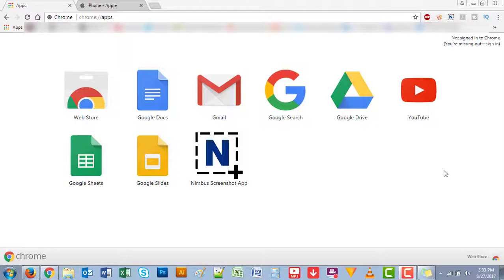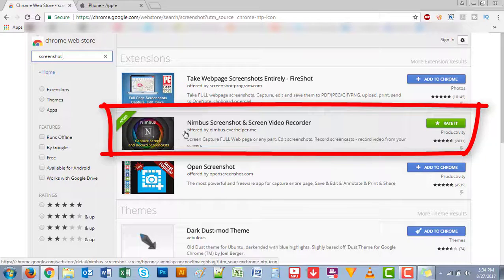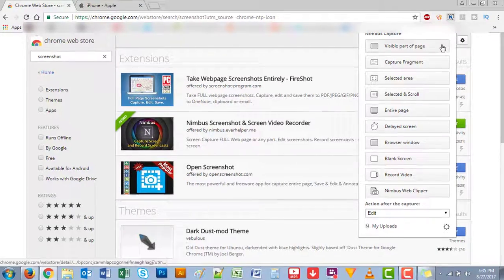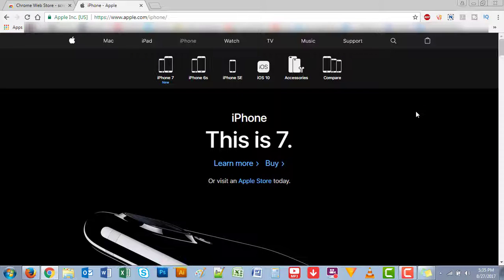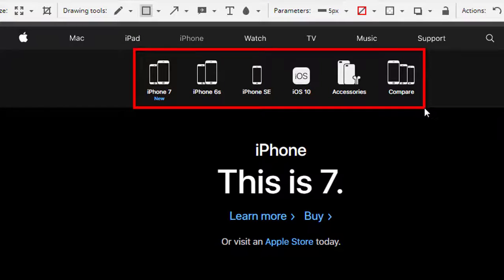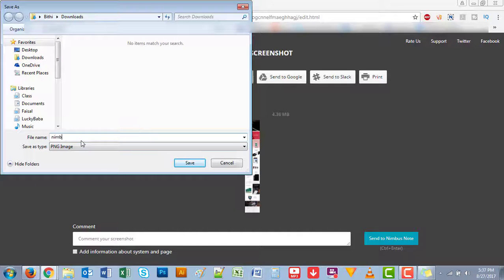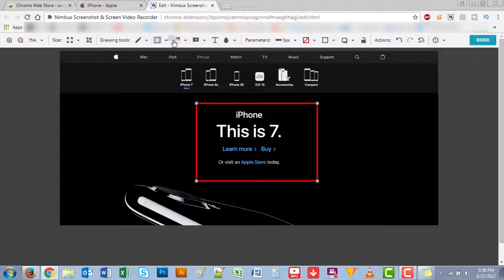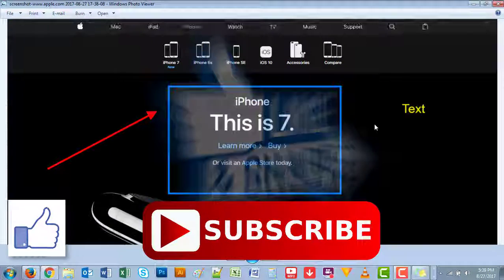How To Take a Full Page Screenshot in Chrome | Nimbus Screenshot & Screen Video Recorder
How to take a screenshot of a whole Web page in Chrome. Use Nimbus Screenshot & Screen Video Recorder to take full page screenshot.